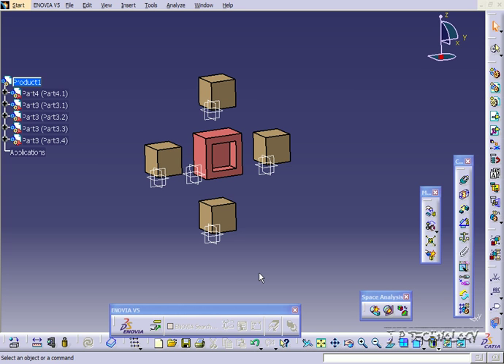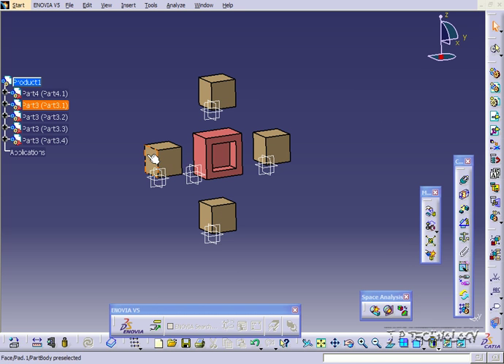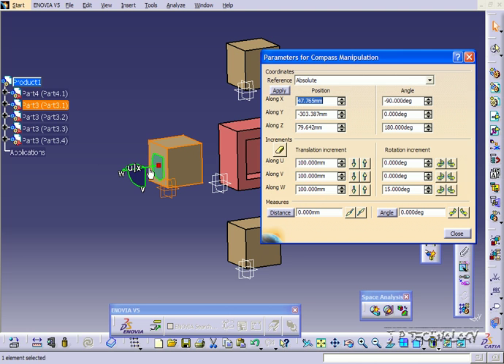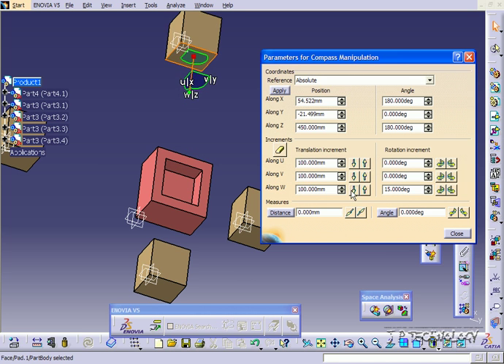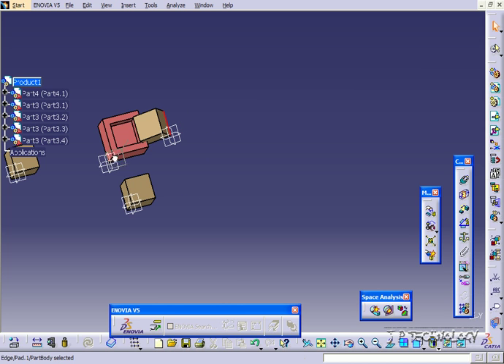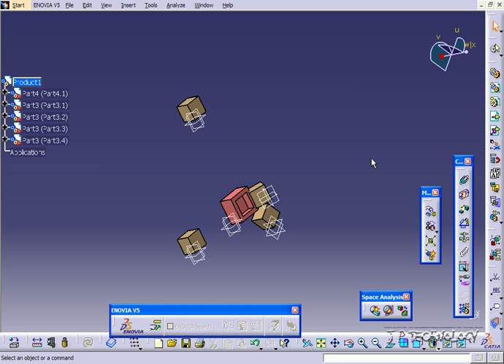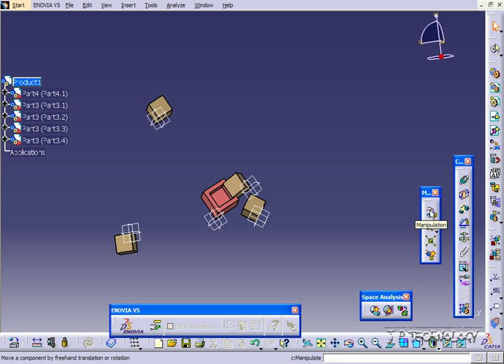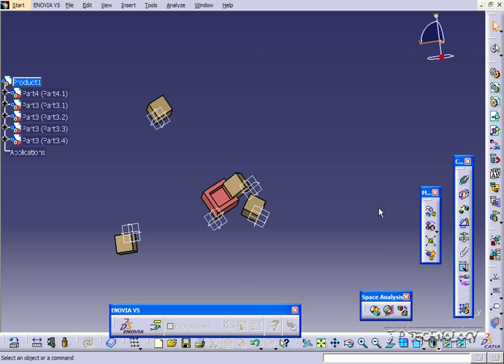117 COMPASS POSITIONING